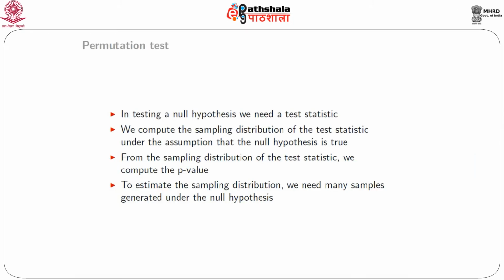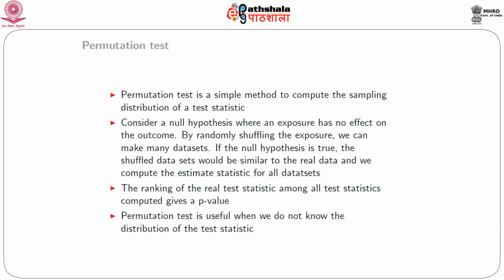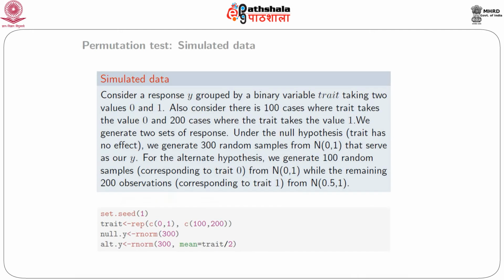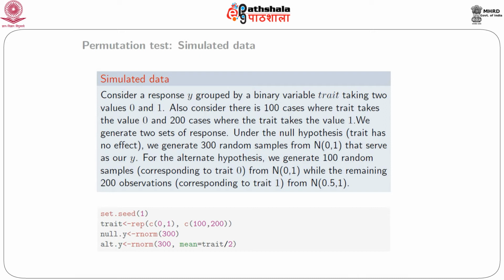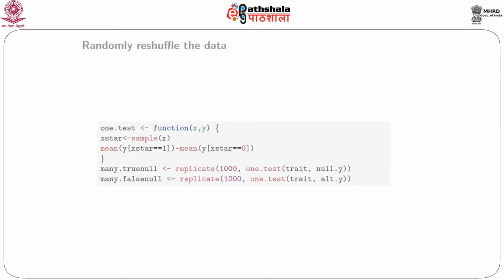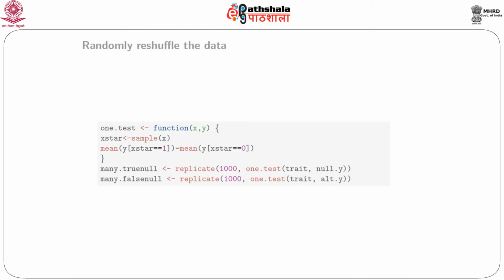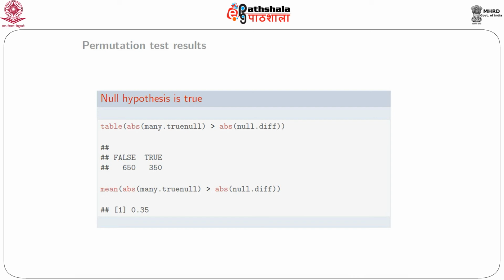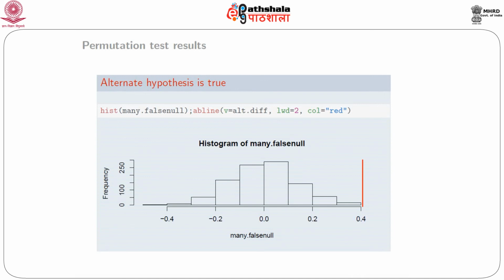M-38. Permutation tests